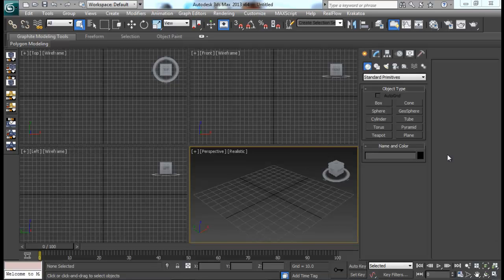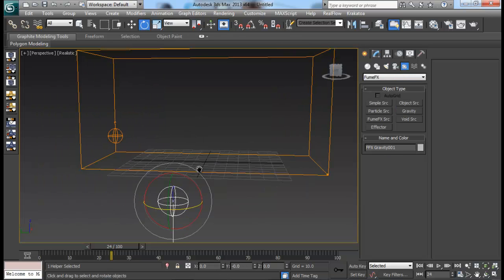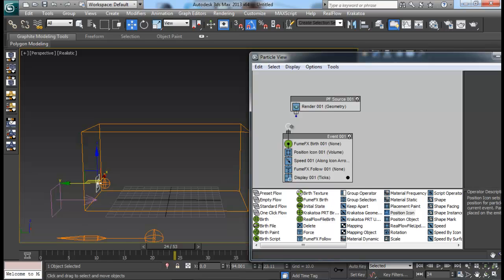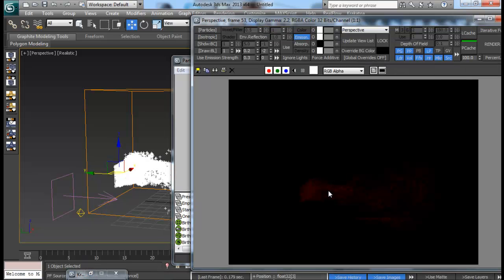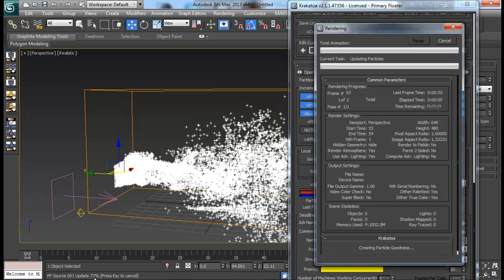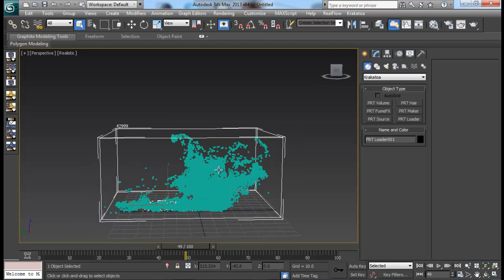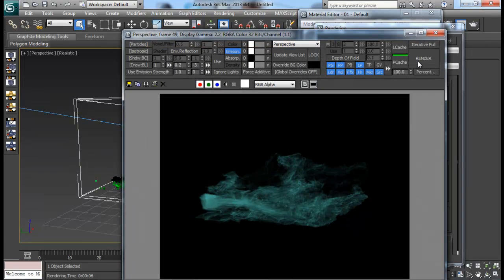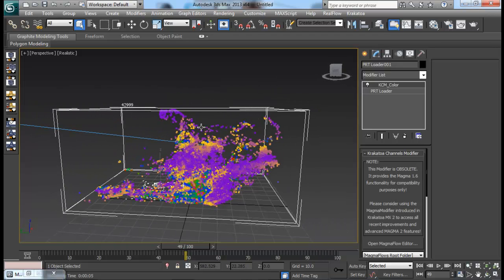Tutorial:Using fumefx and krakatoa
In this tutorial we will create a random stuff to demonstrate how we can convert fumefx simulation into particles and then use krakatoa to render those particles.